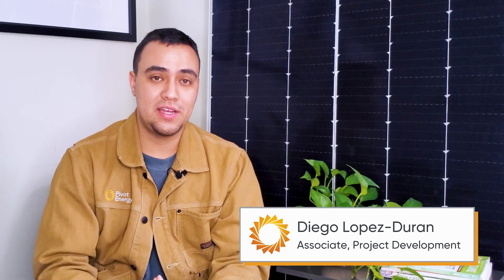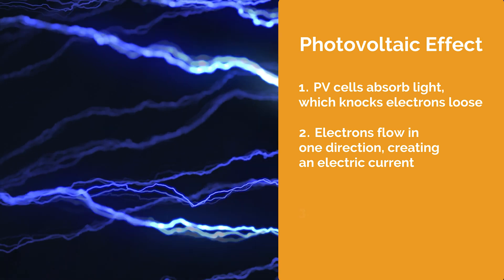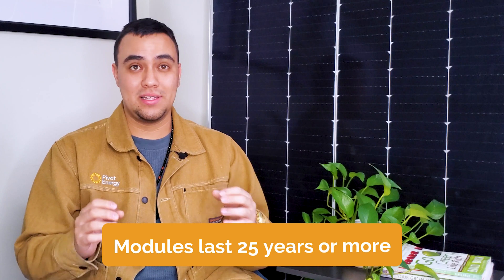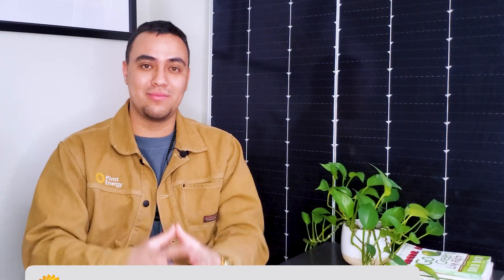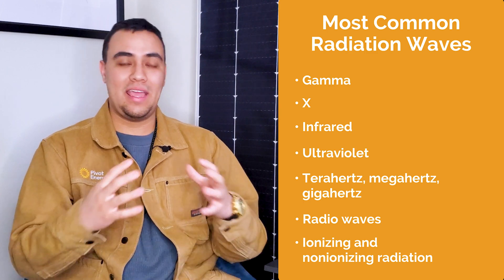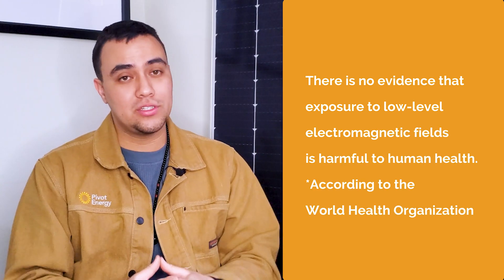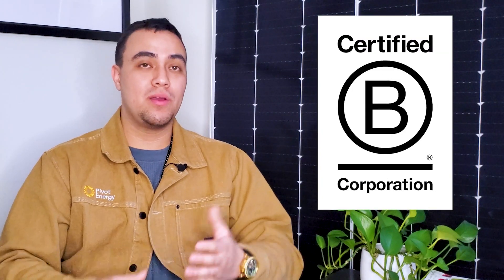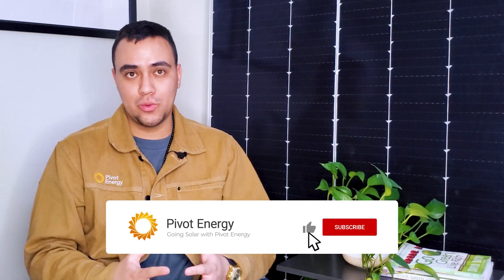HOW Safe are Solar Panels and Solar Farms? (How Do Solar Panels Work?)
How safe ARE solar panels? Learn the facts of how solar panels work and if solar farms for community solar are safe.

How do solar panels work? What are they made of? Can they harm your health? We’re answering these questions and more in today’s video.

OR reach out to Diego via his email listed below.

TIMESTAMPS:
00:00 Intro
0:19 The FACTS about How Solar Panels Work & Community Solar Safety
0:45 How Solar Panels Work
2:06 Components of a Solar Panels
3:30 Where Do Solar Panel Materials Come From?
4:19 Do Solar Panels Emit Radiation?
6:08 Is Living Near a Solar Farm Dangerous?
7:11 Who to Trust